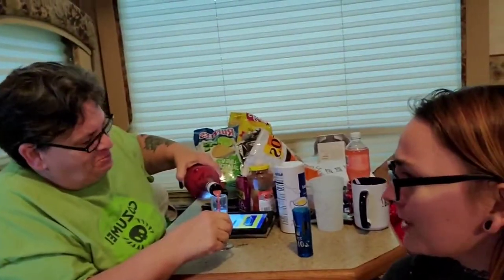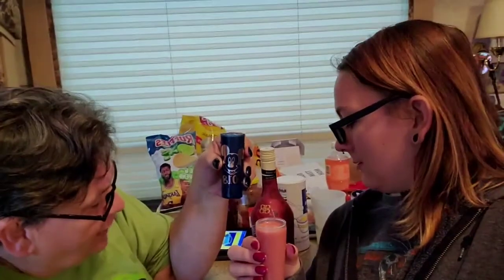Trying NEW Bailey's Red Velvet Ft. My Mum